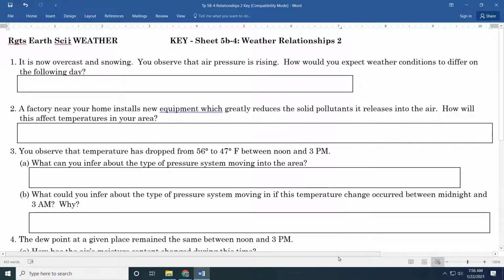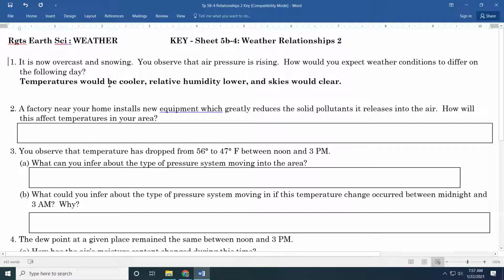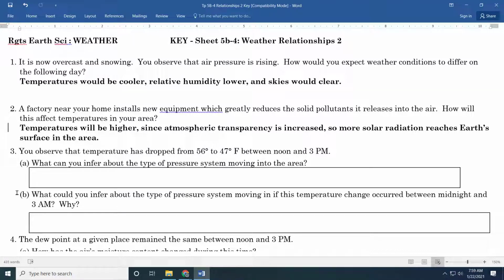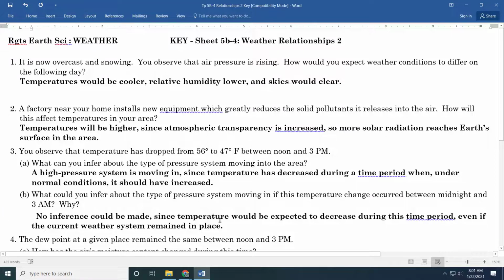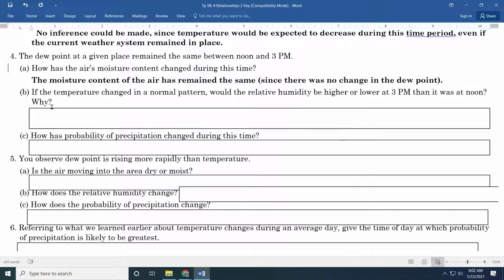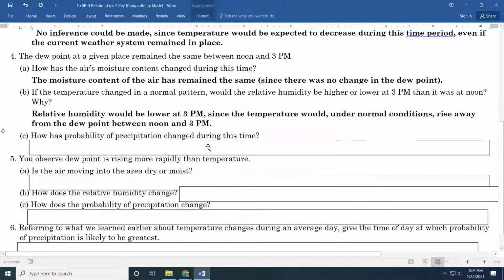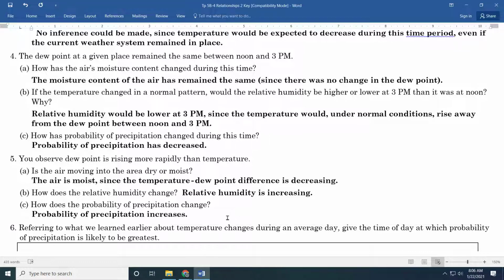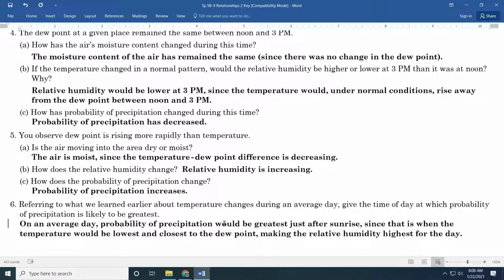RES Worksheet 5B-4